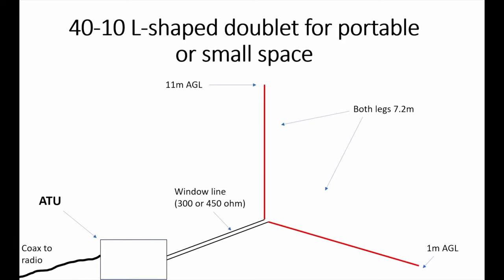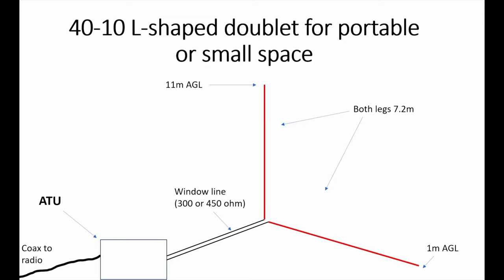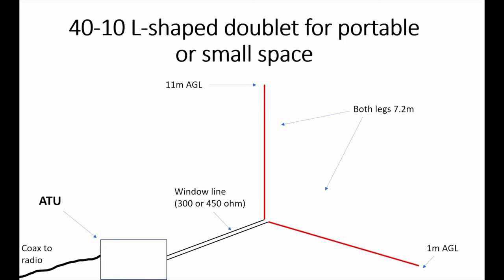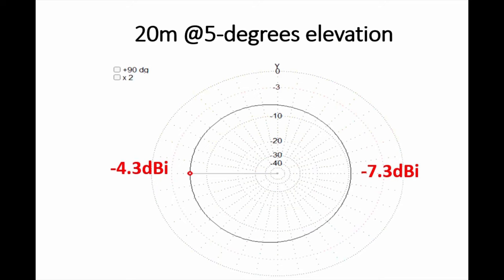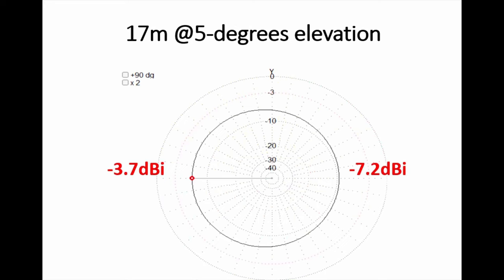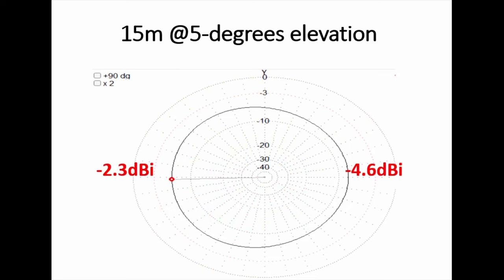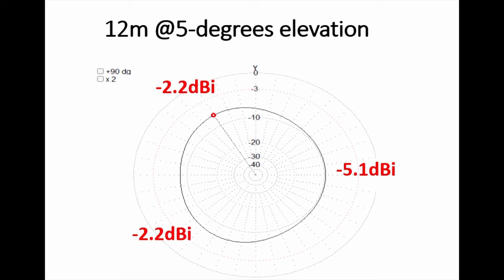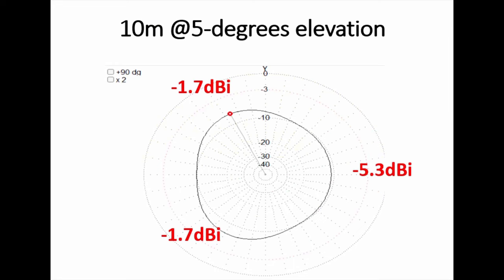Simple 40 Metres to 10 Metres Small Space Antenna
The L-shaped doublet: a great way perhaps to get 40-10m in less than 30 feet (9m) of space!

73
Tim
G5TM